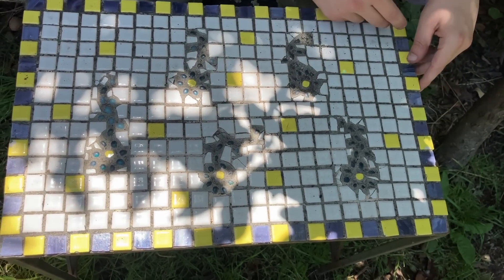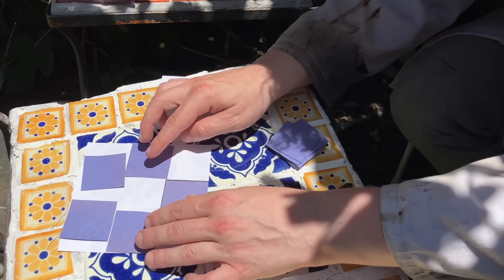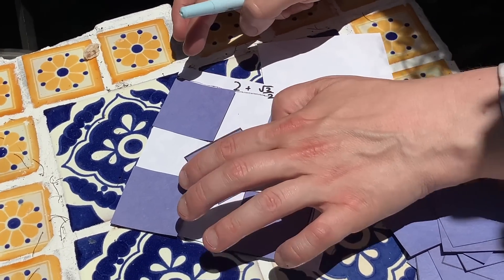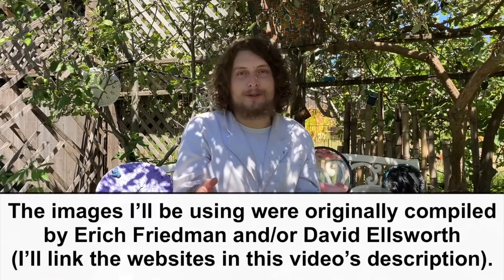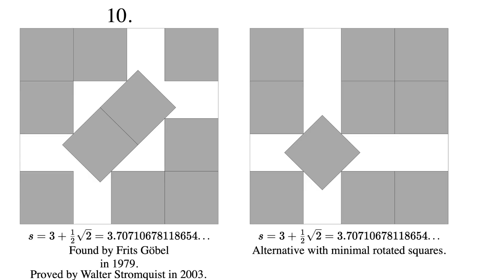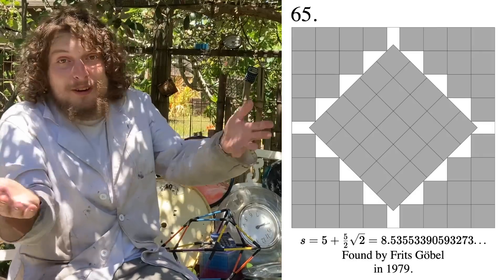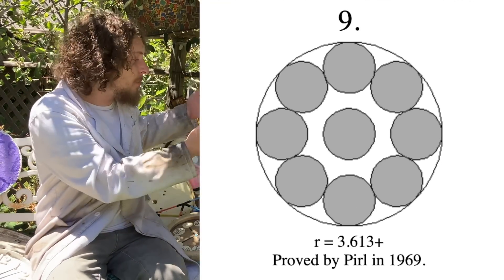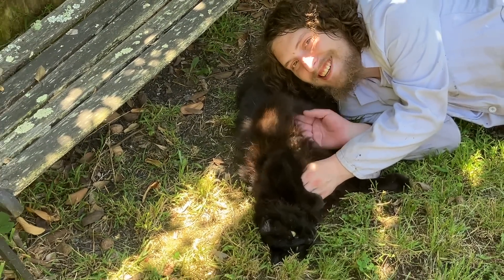The Insane World of Polygon Packings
Let me show you some surprising things about how squares and other polygons fit into different spaces!
0:00 - Homemade Demonstrations of the Square Packing Problem
7:06 - Digital Images of The Craziest Square Packings
14:24 - Packing Other Types of Polygons

In the images I included, there are some notes attached (from the original websites). To clarify some terms: they use "s" to describe how many times longer the big square's side-length is compared to the small squares (or equilateral triangles), and use "r" to describe the radius of the larger circle in terms of smaller shapes. Most of the images also clarify whether they have been proven, or if they've just been found (which means they are the current best-known configuration but another weird arrangement could possibly beat them later).

       Max, George Carozzi, Chandler Smith, Eric Brodeur, Henry Spencer, Jon Mandarin, Mitch Harding, Tybie Fitzhugh, Joshua S, Julius 420, Peter Offutt, Quinn Moyer, Beugul, Stan Seibert, Dave Brondsema, Florian, Jan Bosenberg, Mathias Ermatinger, terry, William Hawkes, Christopher Masto, Claudio Fanelli, Craig Butz, Harry Cruse, Joost Boesburg, Kali OmegaRogue, Michael Friemann, The Green Way, Mack, cat, Stephen Davies, and Mackenzie Newman!
If you want to get your name on that list and help support this channel (which helps me keep making videos without any brand advertisements) and get some bonus content, check out the Patreon

In case anybody searches any of these terms to learn about them, this episode is about some crazy geometry that some may consider cursed (and/or beautiful), related to the most efficient ways to pack certain polygons into shapes, such as square packings, triangle packings, circle packings, cube packings, combinations of those, and more!

This episode was directed/edited/soundtracked by me (Domotro) and was filmed by Carlo Trappenberg.